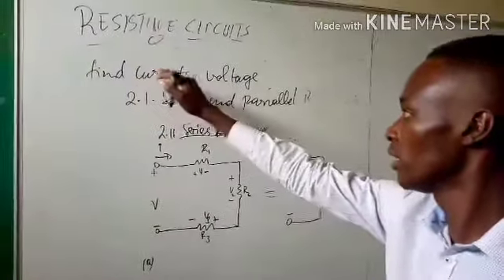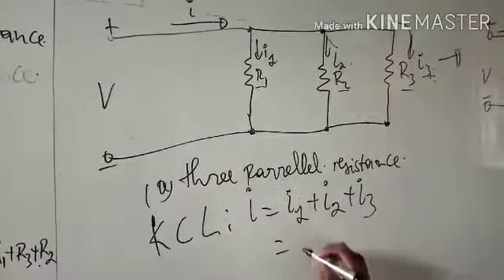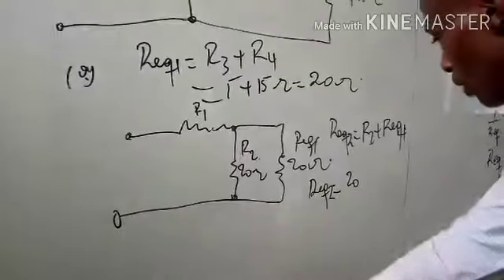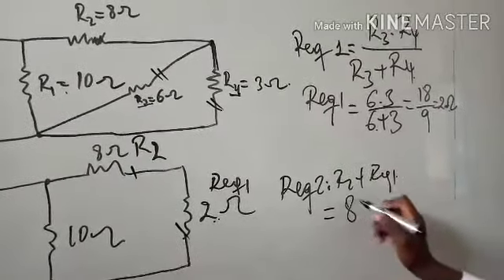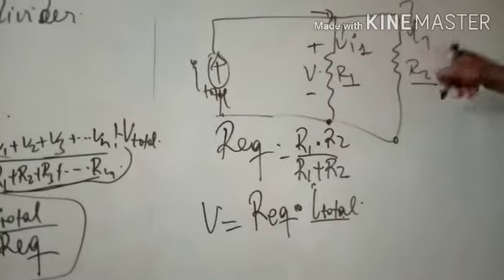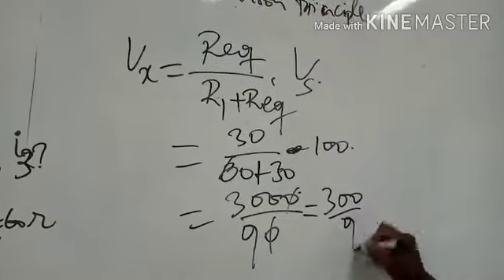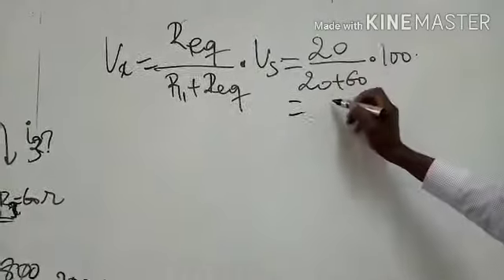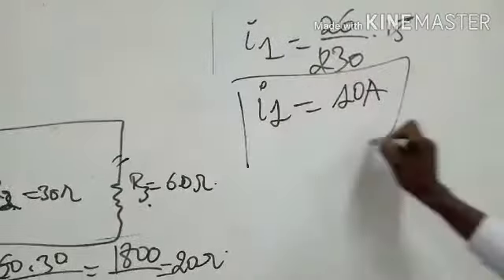introduction to electrical and electronics system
we see how to find power, energy ,voltage ,resisternce ,.